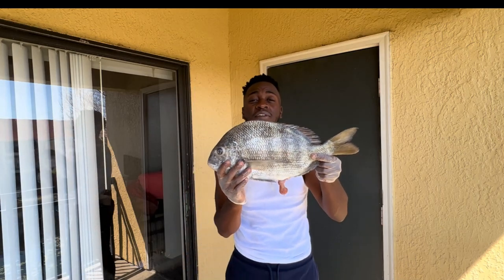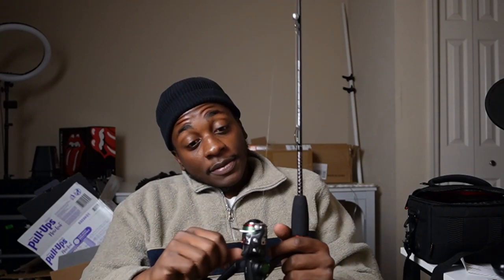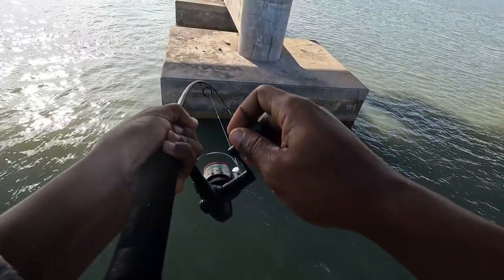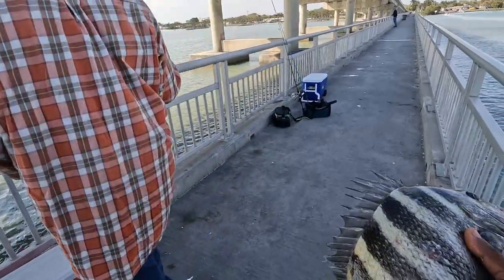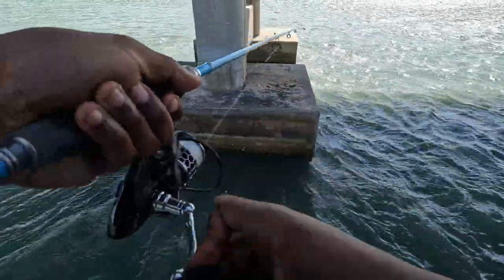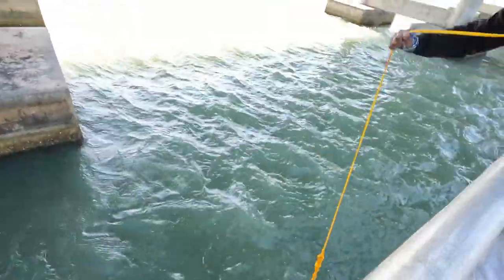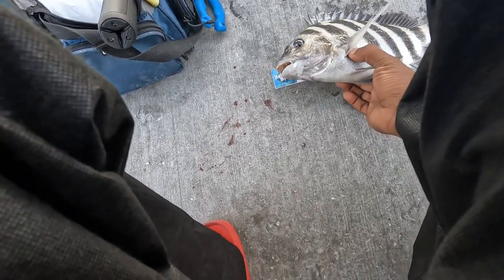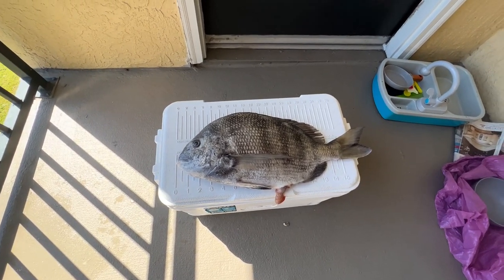New Pole | Florida Sheepshead Fishing | BuckarooX Fishing